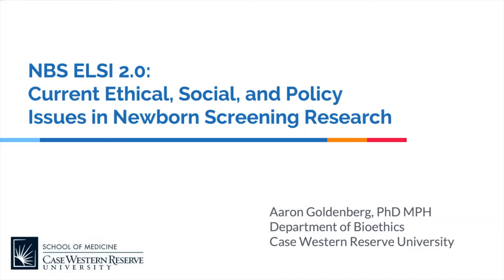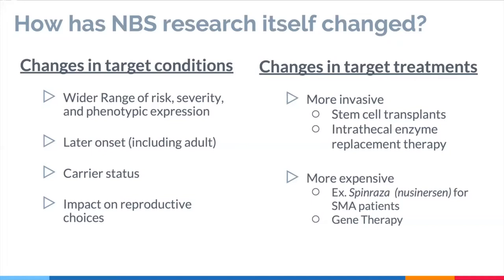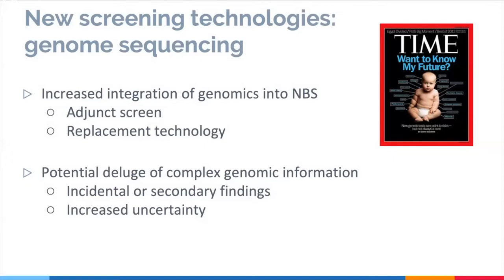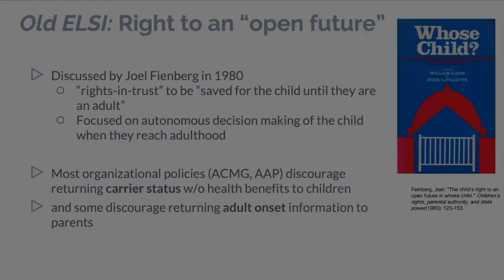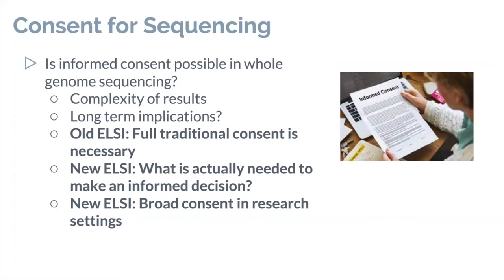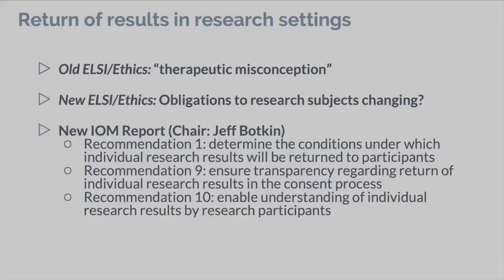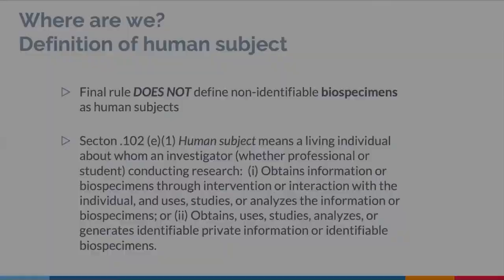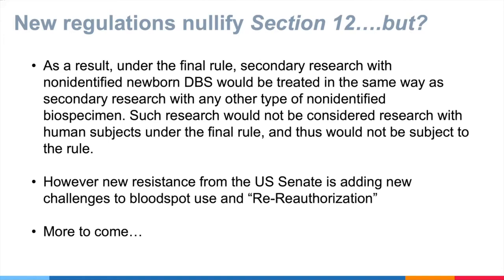"NBS ELSI 2.0: Current Ethical, Social, and Policy Issues in Newborn Screening Research"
2021 NBS Research Summit - Day 3

Speaker:
Aaron Goldenberg, PhD, MPH - Case Western Reserve University
Vice-Chair and Associate Professor in the Department of Bioethics

Abstract:
As newborn screening programs and research have grown, their ethical, legal, and social implications (ELSI) have also evolved. This presentation will discuss current topics related to the ethical, social and policy issues associated with newborn screening research. This will include the ethics of developing pilot studies, questions surrounding data use and sharing, and the return of research results. We will specifically discuss both the ethics of NBS study design and implementation, including issues surrounding consent and parental permission for research as well as strategies to include ELSI questions in NBS research itself to better assess participant values related to issues such as uncertainty and health equity. This presentation will also address how the introduction of new technologies such as genome sequencing may impact the ethics of NBS research. Additionally, this presentation will cover a number of policy issues related to NBS research. This includes recent changes to the Common Rule and other human subject protection policies and their possible implications for newborn screening research.

Dr. Goldenberg's Bio:
Aaron Goldenberg, PhD, MPH, is Vice-Chair and Associate Professor in the Department of Bioethics at Case Western Reserve University School of Medicine. He is also the Research Director for the Department and Co-Director of the Case Western Center for Genetic Research Ethics and Law. Since joining the faculty at Case Western Reserve University, Dr. Goldenberg’s work has focused on the ethical, legal, and social implications of genetics and genomics in clinical and public health settings. His research program has been grounded by a number of major project areas, including: 1) ethical implications of expanding newborn screening programs; 2) storage and use of perinatal and pediatric biological specimens for future research; 3) diversity in genetic research, including the implications of gene-environment interactions for racial/ethnic minorities and other communities experiencing health disparities.